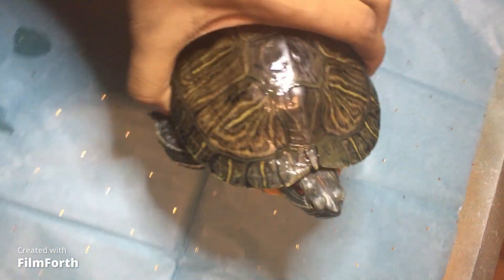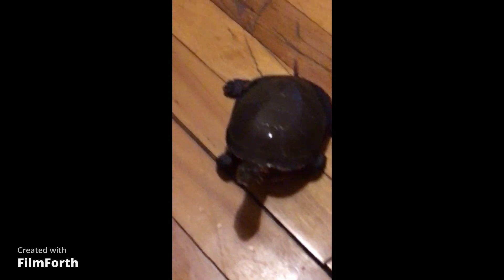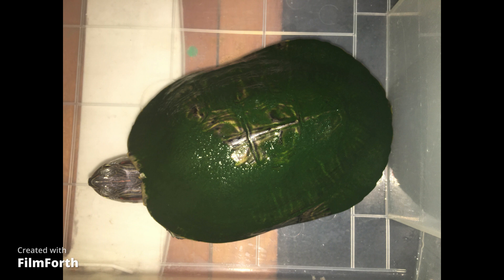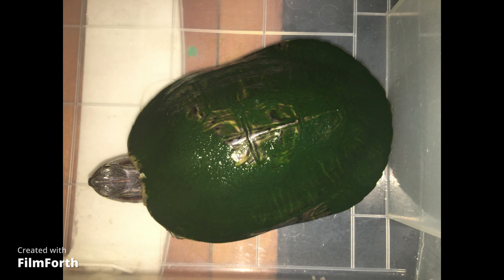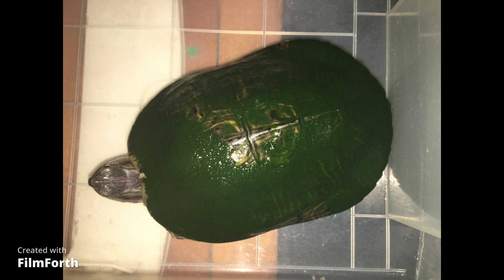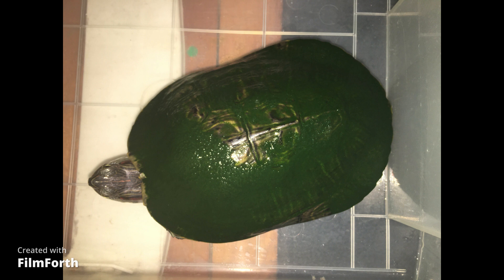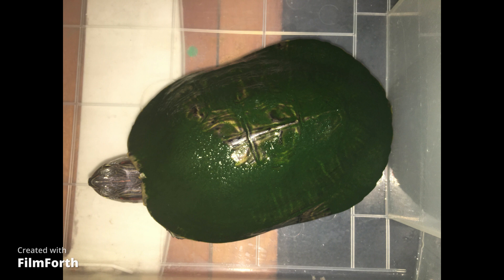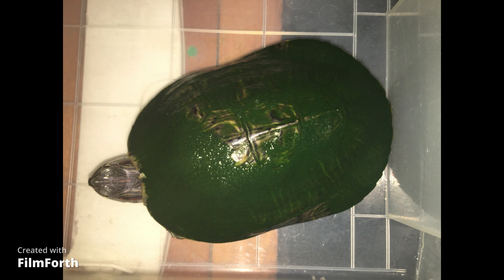turtle truth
How to bounce your turtle back from health issues.

i also sell turtle merch on my store.